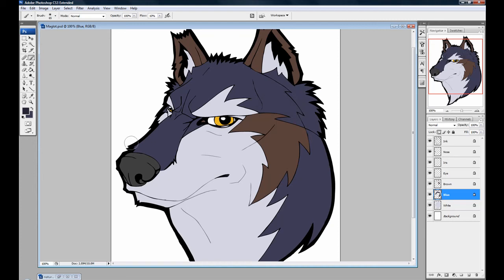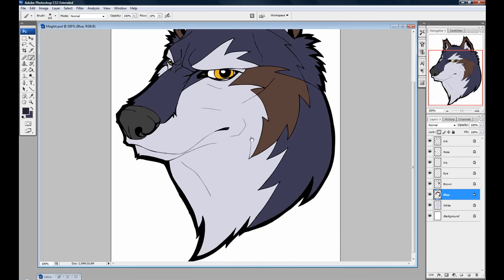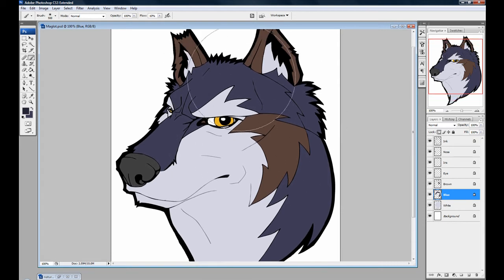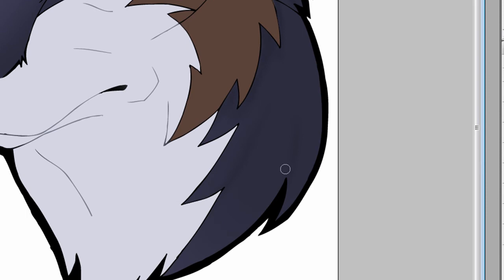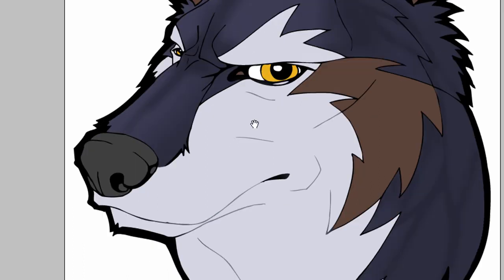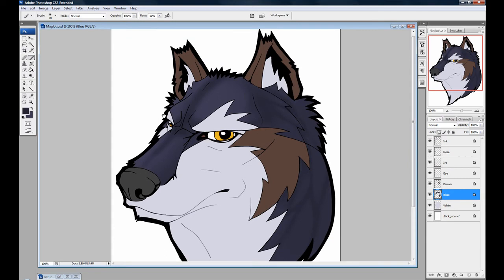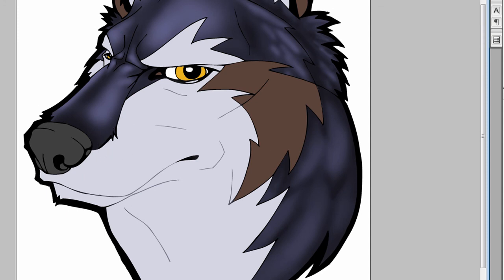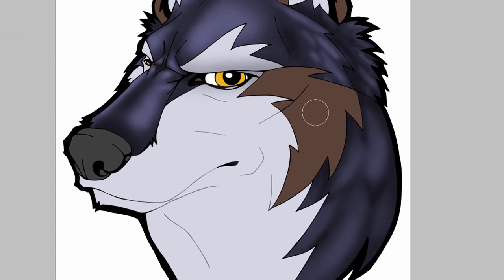Photoshop Coloring Tutorial Pt.4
This is the fourth part of my Photoshop Coloring Tutorial. It will show you how to shade your colors using bright and dark tones.

-Edit-
Realized I didn't specify to click the "Lock Layer Transparency" button on each color layer before you shade. I added an annotation to show where the button is on the screen. Sorry everyone.